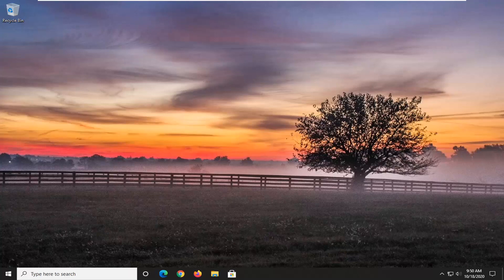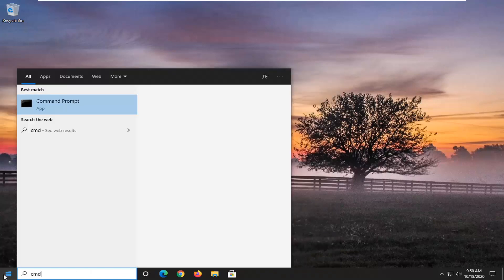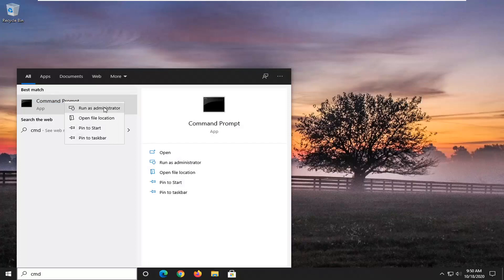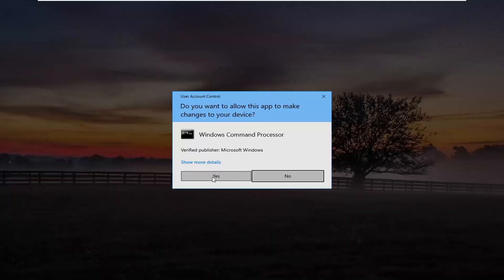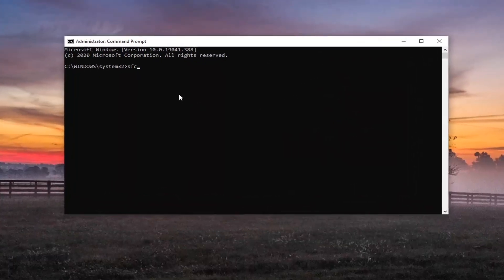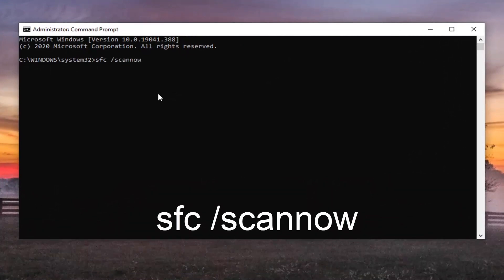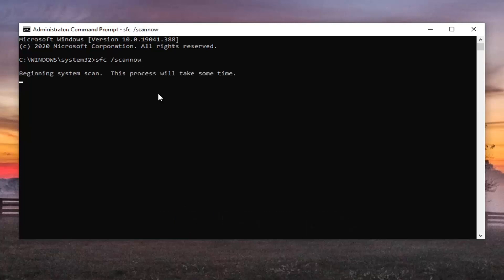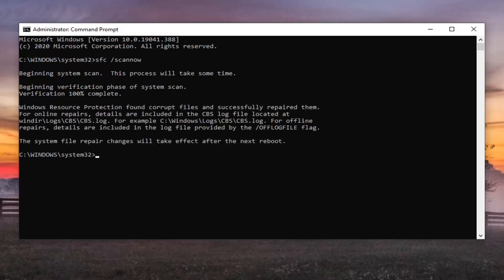Windows PowerShell Crashes After Flashing With Error powershell_ise Has Stopped Working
Windows PowerShell is indeed a very capable tool to work with, that can help System Admins, Developers, and others to carry out their tasks easily on a Windows computer. However, some people have reported unusual behavior from Windows PowerShell, where it flashes when opened and then crashes giving a message.

PowerShell_ise has stopped working, A problem caused the program to stop working correctly. Windows will close the program and notify you if a solution is available.

This can be caused due to several reasons like an error with the .NET framework, errors in system files, etc.